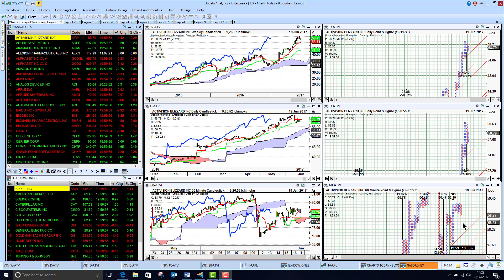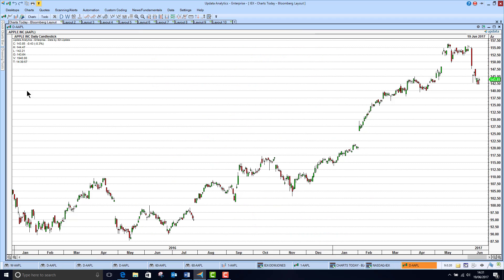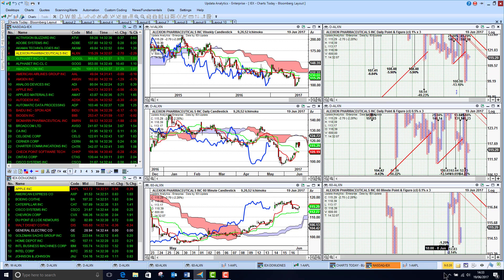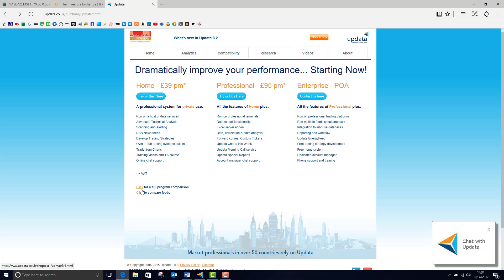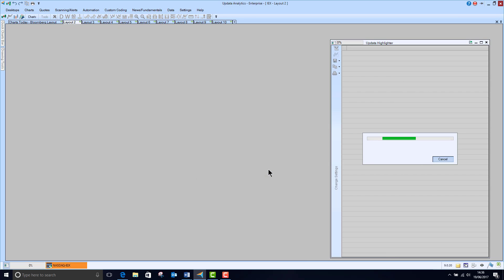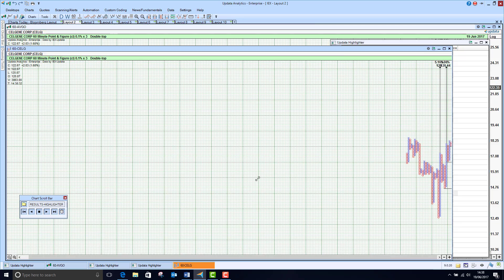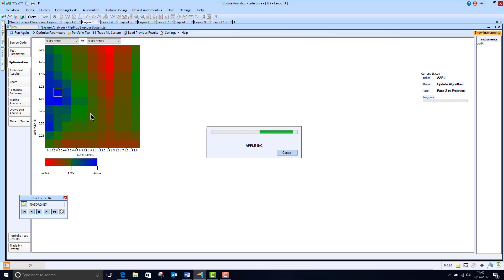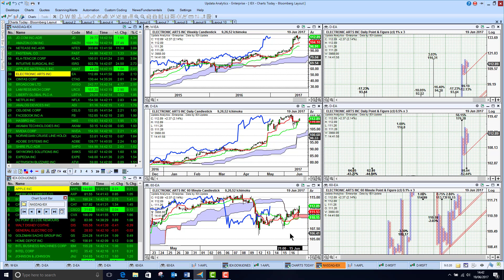FREE real time stock prices in Updata Analytics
Free Real Time US stock prices from The Investors Exchange (IEX) with Updata Analytics